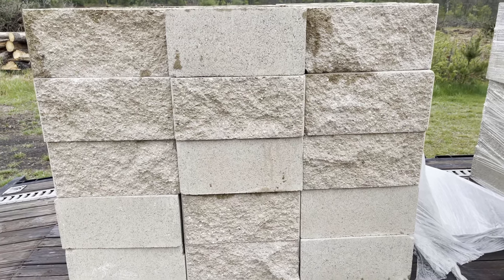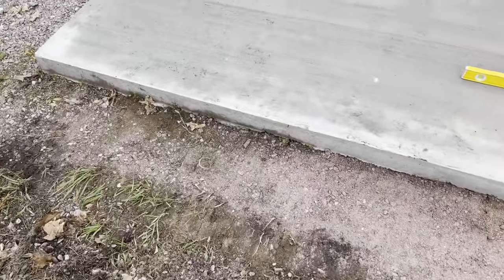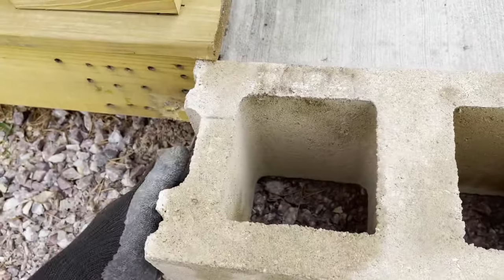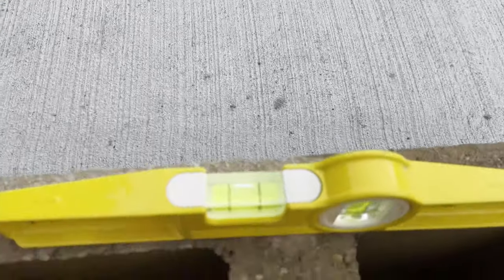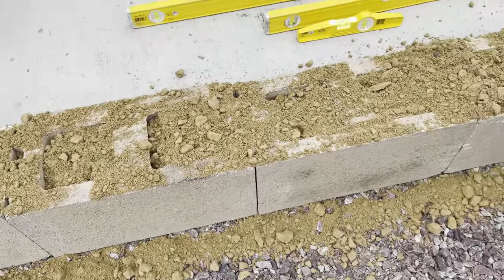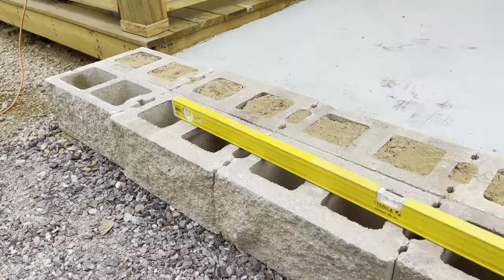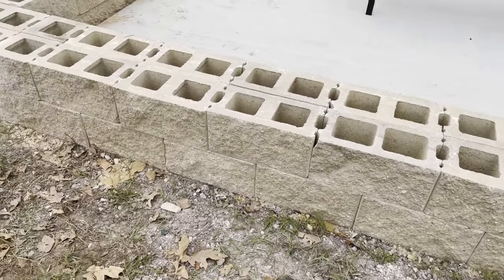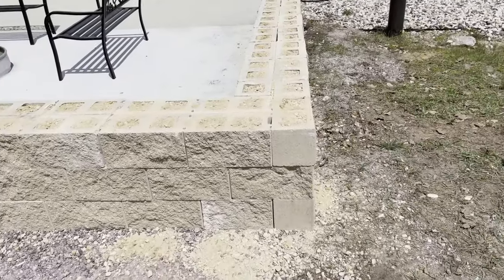How To Build A Cinder Block Retaining Wall & Bench Seat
Building a retaining wall can be a long process. This video will show you step by step how to construct a retaining wall made of decorative split face cinder blocks.

This specific project is for a retaining wall that also functions as a bench seat for around a fire pit area. Check out the video to see the steps and follow them to build your retaining wall!

You'll Need:

Coated Work Gloves

1 Foot Level

2 Foot Level

6 Foot Level

Masonry Saw

Or You Can Use A Circular Saw

Masonry Blade

Caulk Gun

PL 500 Landscape Adhesive

Hand Trowel/Shovel

Cinder Blocks For Your Wall
Check with your local Menard's, Home Depot, Ace, Fleet Farm, Et Cetera.